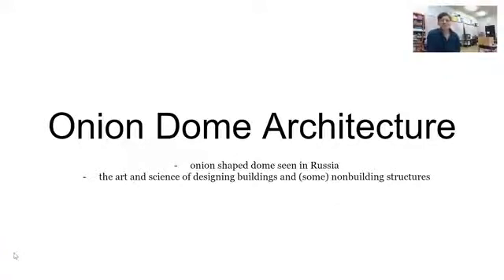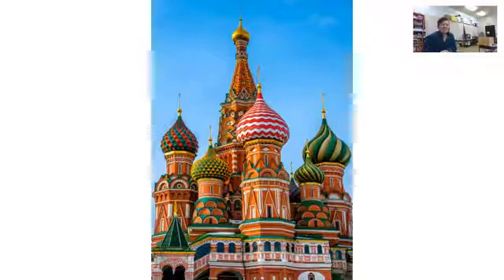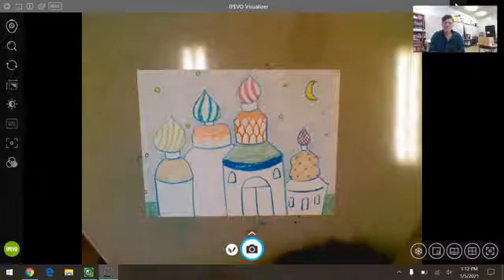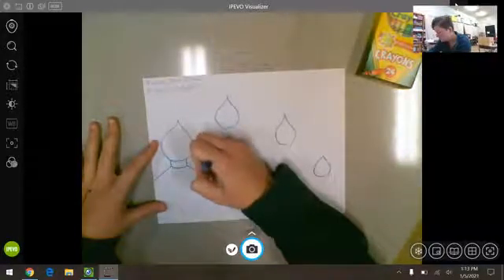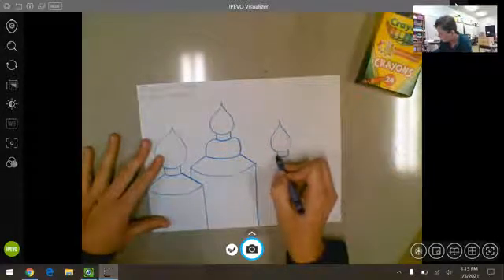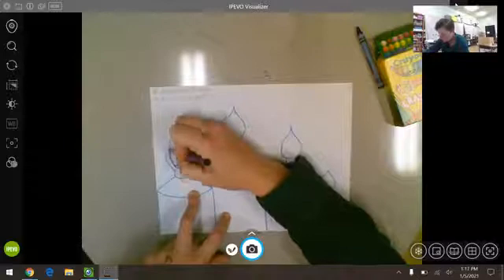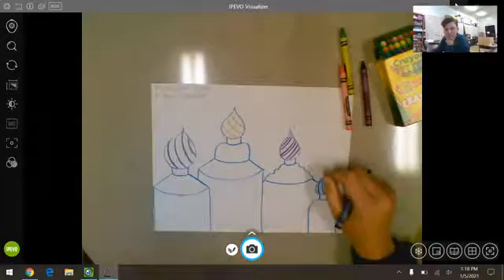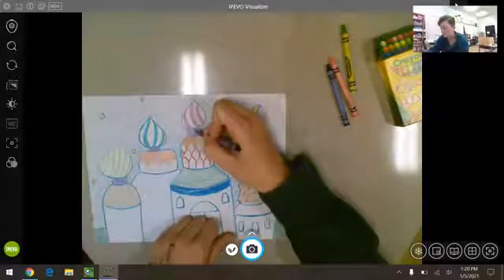Onion Domes Project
Learn about Russia onion domes and draw your own version of St. Basil's Cathedral.